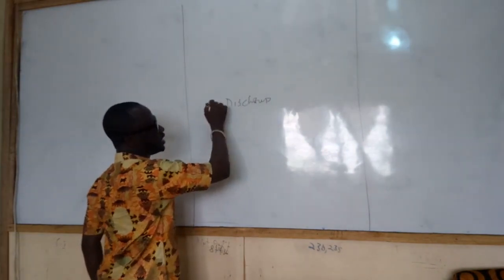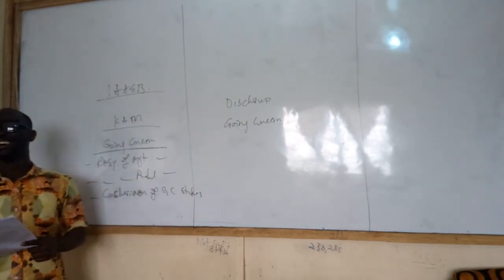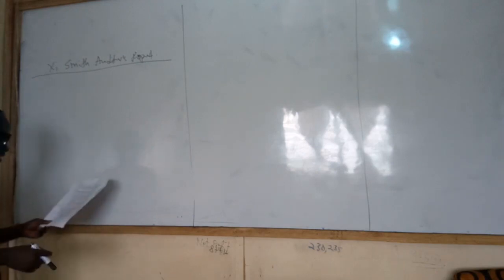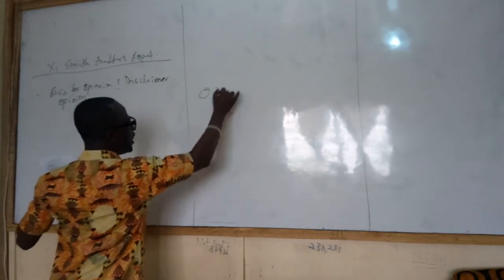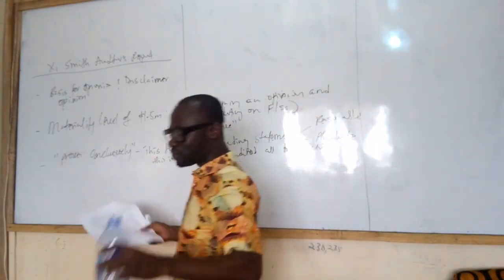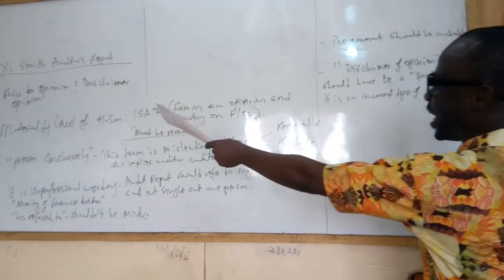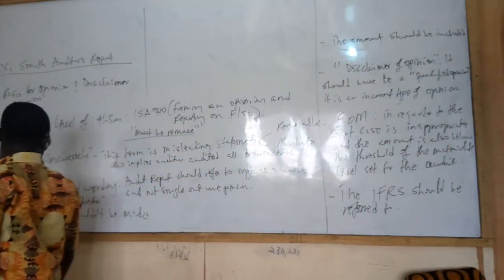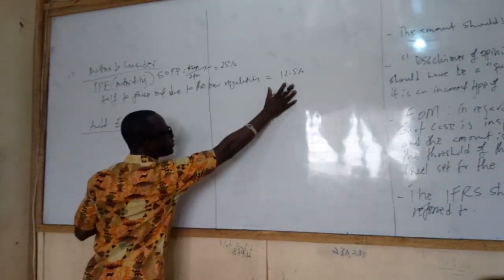ERM AAA MAY 2019 1